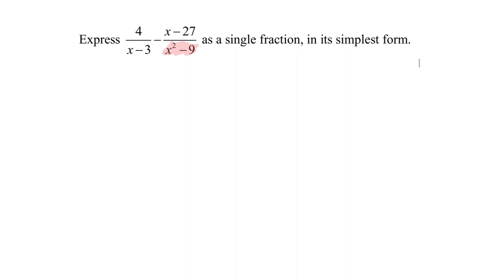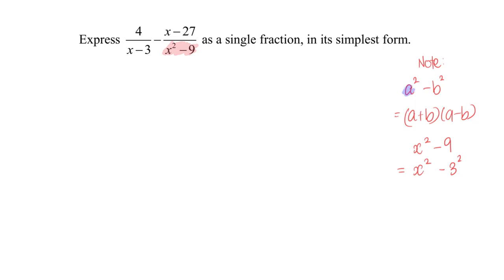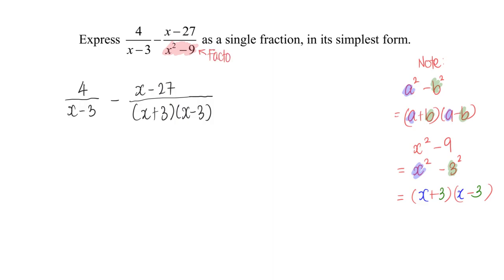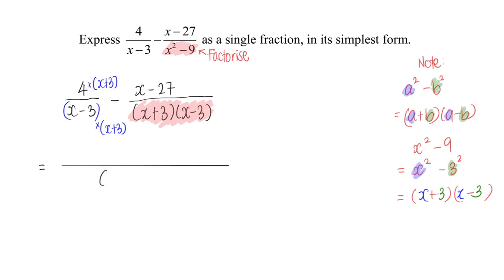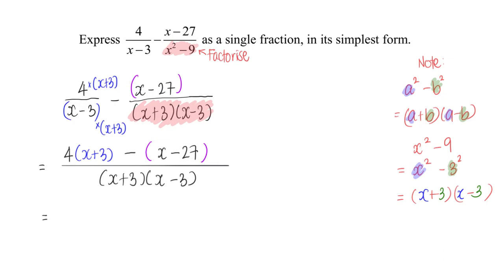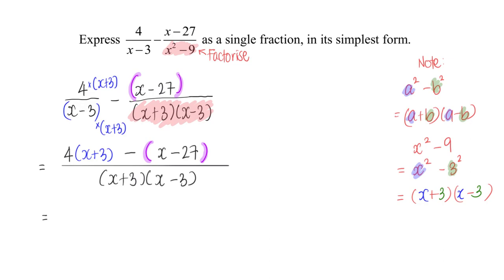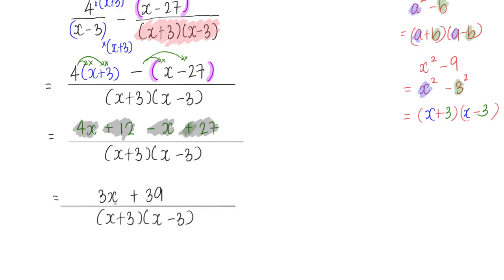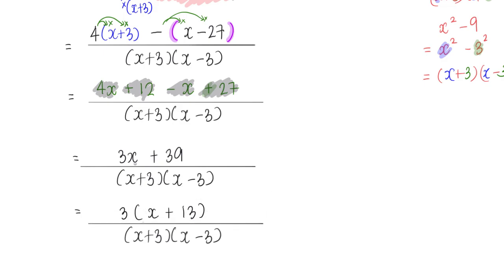[Subtracting Algebraic Fractions] Express 4/(x-3) - (x-27)/x^2-9 as a single fraction.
2023 SACSS 4NA Prelim P1 Q15